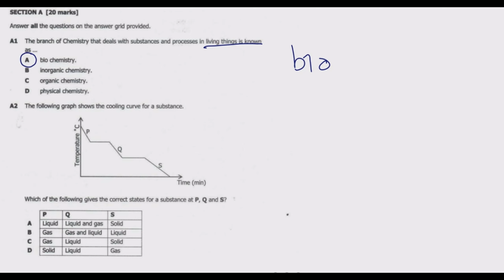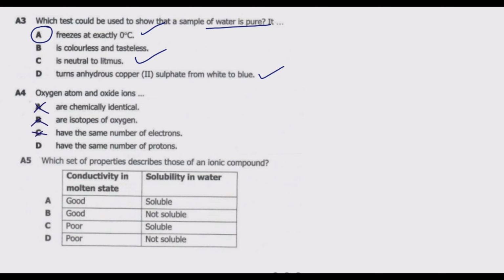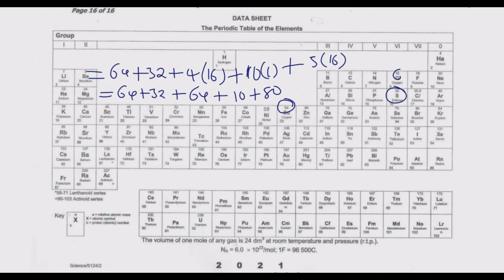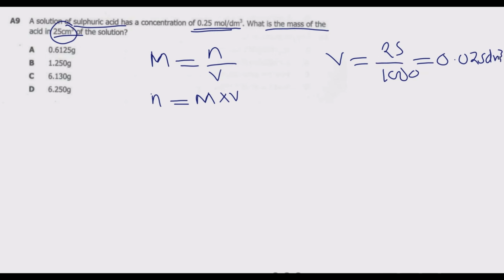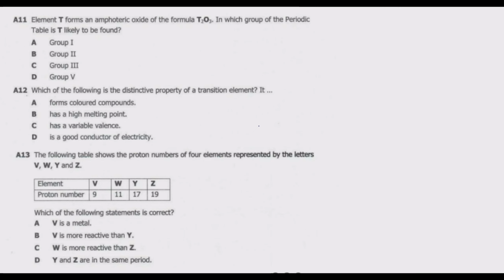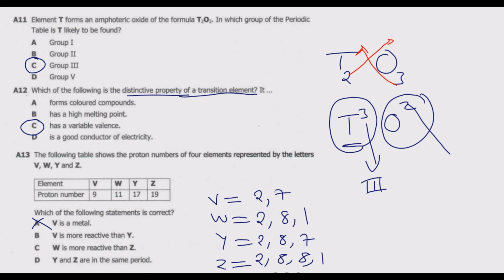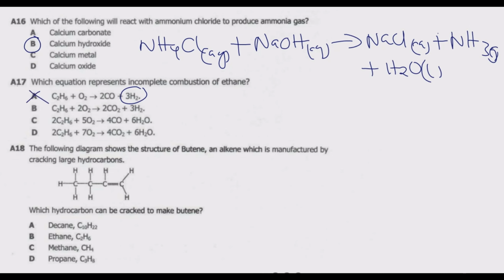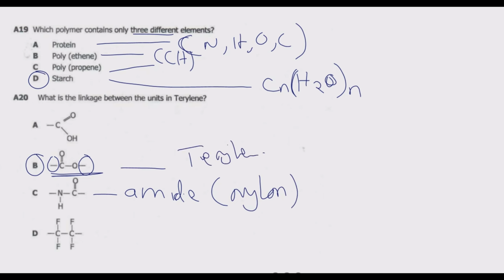2021 SCIENCE PAPER 2 SECTION A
This video is a detailed examination revision section C of the 2021 Science Paper 2 set by the Examination Council of Zambia. We want to help you ace any Ordinary Level or General Secondary Certificate Examinations.